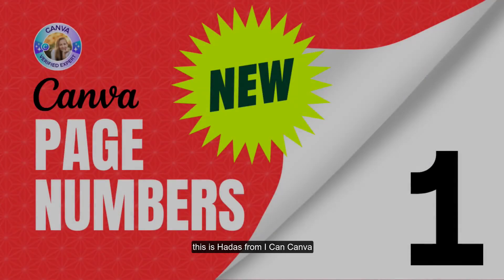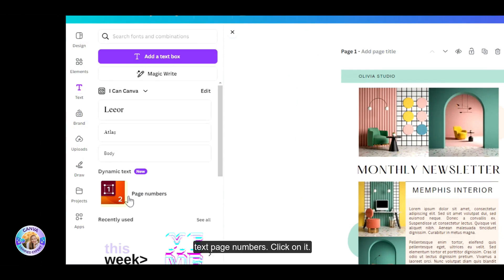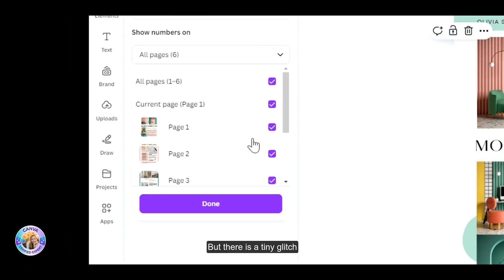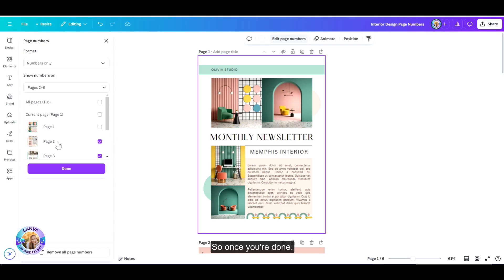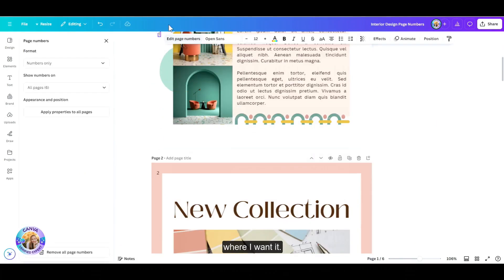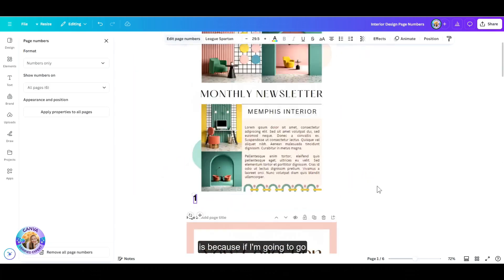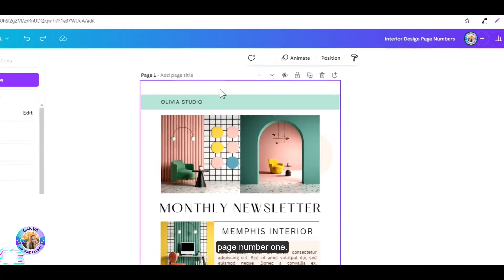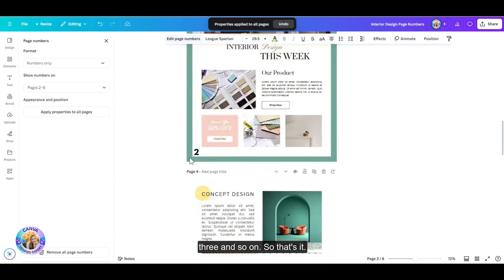AUTOMATIC PAGE NUMBERS in Canva!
Graphic design made easy with Canva and Hadas Avidor Goldin a Canva Verified Expert 1 of 54 verified experts in the world!